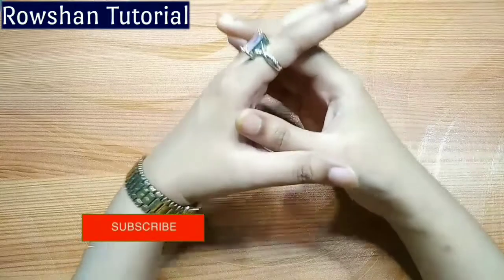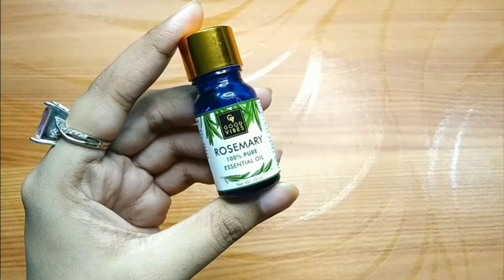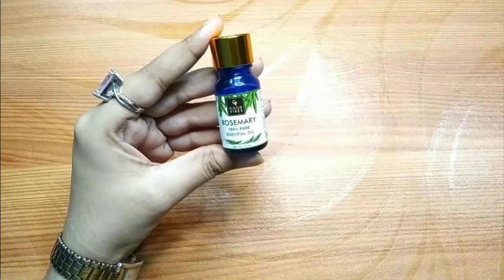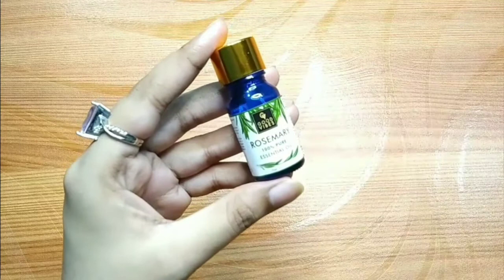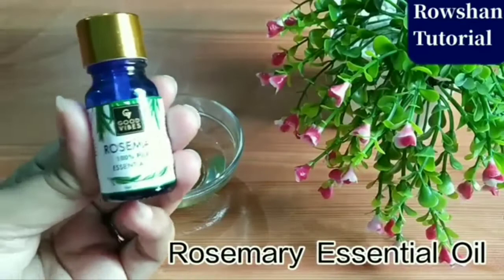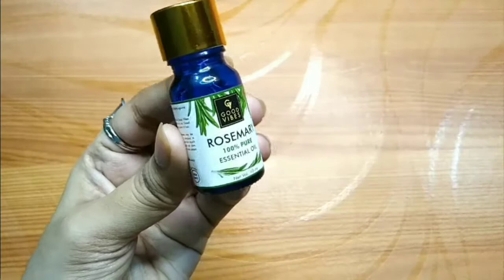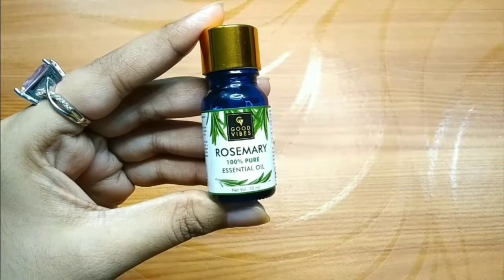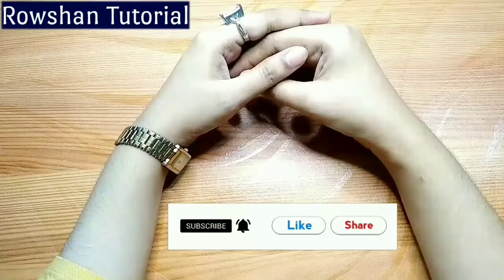Rosemary Essential Oil For Hair Growth|Rosemary Oil Benefits and Uses for Hair Growth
Rosemary Essential Oil For Hair Growth|Rosemary Oil Benefits and Uses for Hair Growth Rowshan Tutorial

∆ Products That I Use Fo My Skin and Hair:

Neutrogena sunscreen
Biotique Bio Honey Face wash
Biotique Neem Face Wash ( for acne, glowing skin
Khadi Amla Bhringraj Shampoo -

Hamdard Cinkara
Hamdard Safi -
Chia seeds -
Flaxseed -
Omega 3 fish oil -
Apple cider vinegar

Castor oil -
Castor oil rey natural
Coconut oil -
Wish care coconut oil
Rogan Badam Almond oil
Wish care almond oil
Figaro olive oil -
Vitamin e capsule
Vitamin E Oil -

Sandalwood powder
Wild kasturi haldi
Multani mitti -
Licorice/ Mulethi powder
Aloevera gel urban Botanic
Mamaearth aloevera gel
Aloevera Powder -
Rose water -
Dabur Gulabari -

Essential oils for Hair & Skin
Tea tree Essential oil
Rosemary Essential oil
Lavender essential oil
Rose essential oil

Rosemary essential oil for hair growth
Rosemary oil uses and benefits for hair growth
Rosemary Oil for hair
How to use rosemary oil for hair growth
Use of rosemary oil for hair
Rosemary essential oil for hair
முடி வளர்ச்சிக்கு எண்ணெய் ரோஸ்மேரி அத்தியாவசிய எண்ணெய்
జుట్టు పెరుగుదలకు రోజ్మేరీ ముఖ్యమైన నూనె
कपाल को विकास को लागी रोजमेरी आवश्यक तेल
চুলের বৃদ্ধির জন্য রোজমেরি এসেনশিয়াল অয়েল
केसांच्या वाढीसाठी रोझमेरी आवश्यक तेल
روزماري النفط الأساسي لنمو الشعر
Rosemary penting minyak untuk pertumbuhan rambut
ਵਾਲਾਂ ਦੇ ਵਾਧੇ ਲਈ ਰੋਜ਼ਮੇਰੀ ਜ਼ਰੂਰੀ ਤੇਲ
రోజ్మేరీ చమురు ప్రయోజనాలు మరియు జుట్టు పెరుగుదలకు ఉపయోగాలు